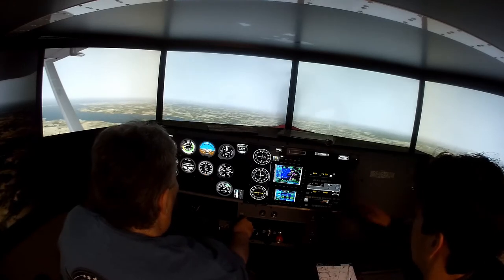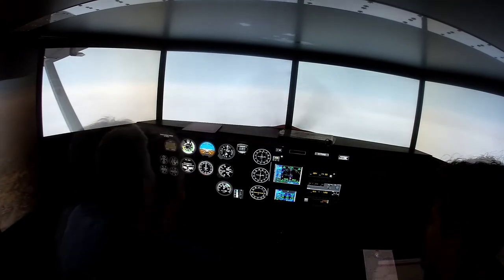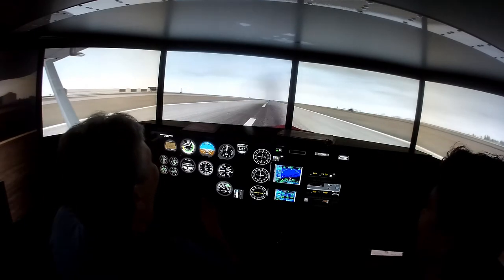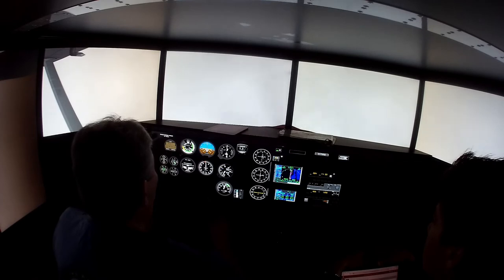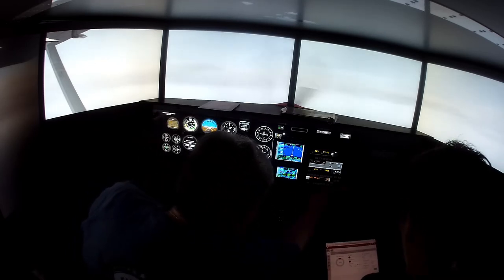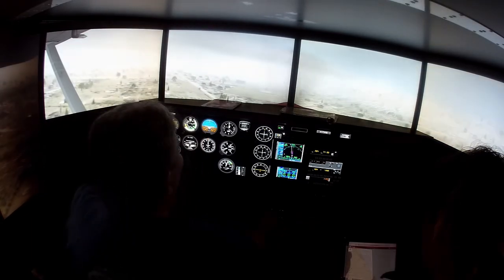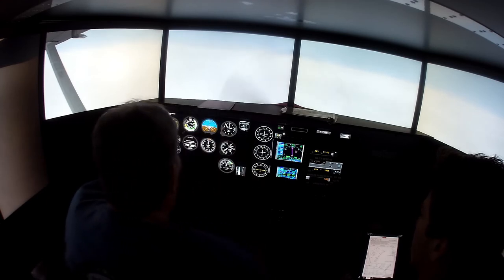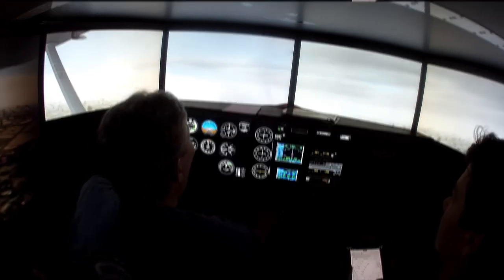Red Bird Full Motion Sim Time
I scheduled  sim time with the on field flight school, Ocean Aviation.  My currency will lapse at the end of May so I wanted to fly approaches.  Unfortunately my plane is still in annual, waiting on a muffler.   I flew 1.7 hours in the Red Bird FMX full motion simulator.  This is a quick glimpse into the 1.7 hours, edited to stay under twenty minutes.  I knocked out five approaches, a hold, and tracking.   I need only one more approach to reset my currency.